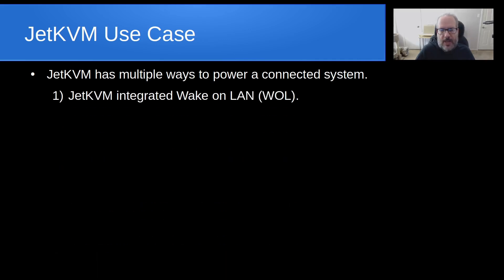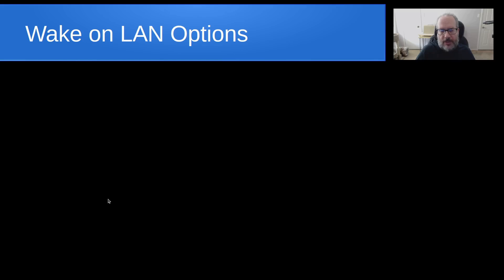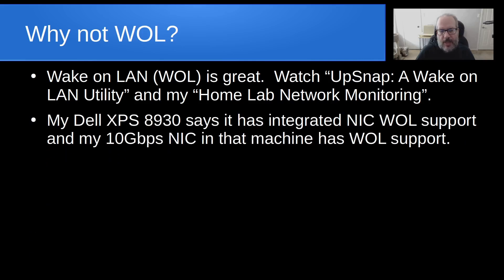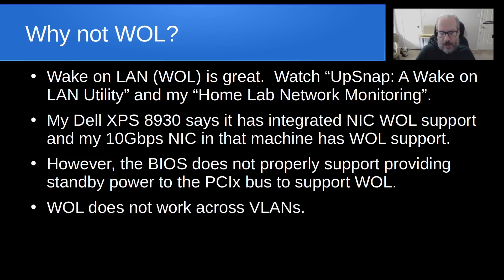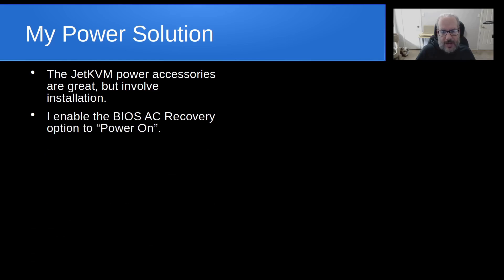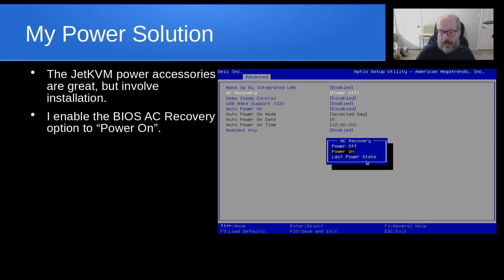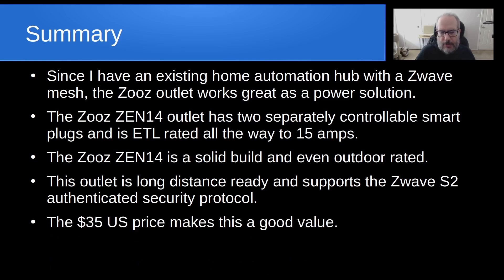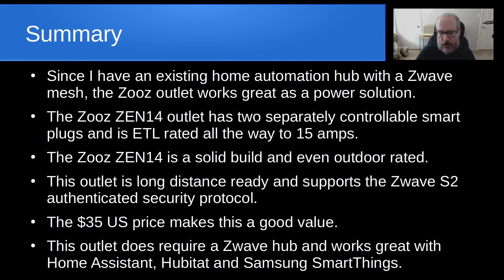JetKVM Use Case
This is a follow-on to my "JetKVM is Awesome" video.  This time I explore options to control the power on a JetKVM hosted computer.